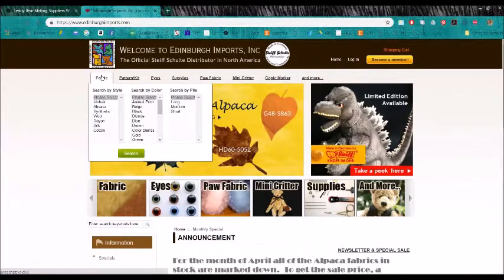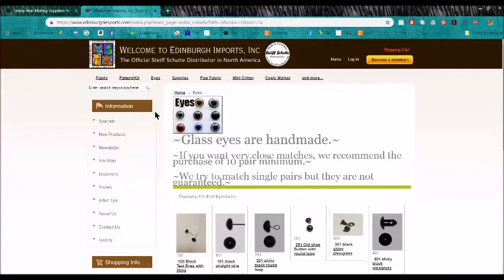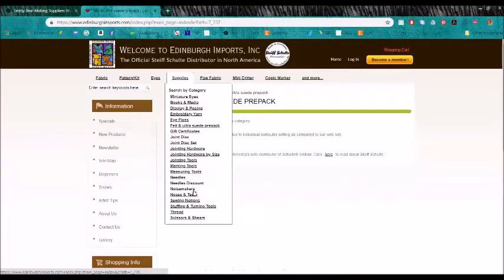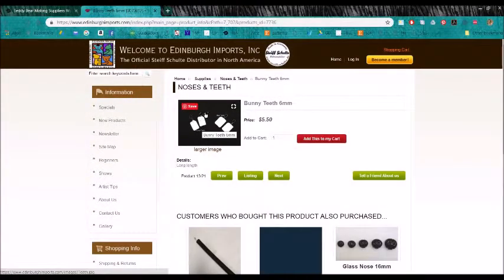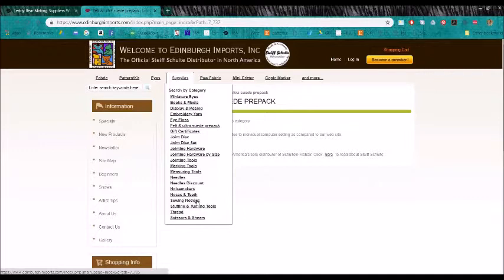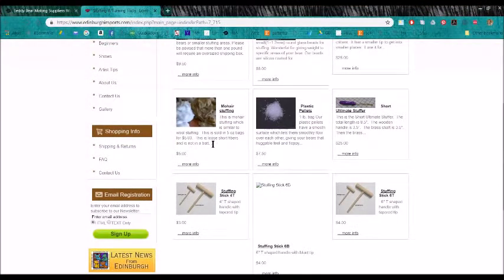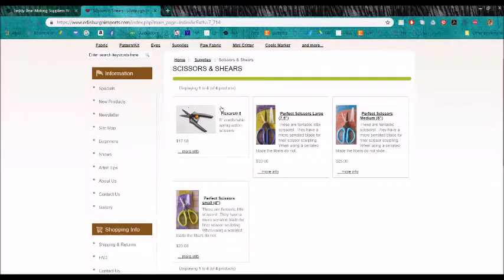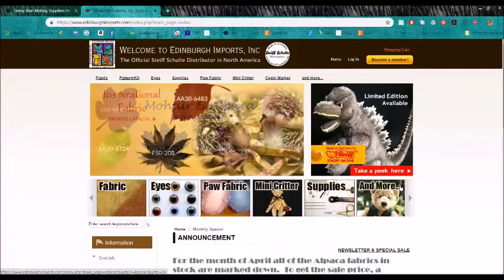Edinburgh Imports part 1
Most people have to order their teddy bear making supplies online.  Here is Part 1 of a tour of Edinburgh Imports website.